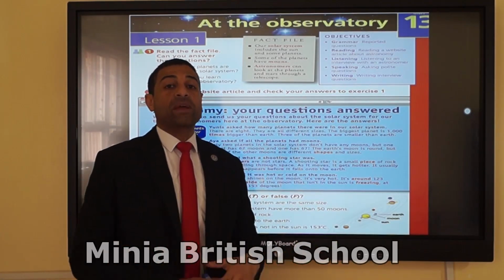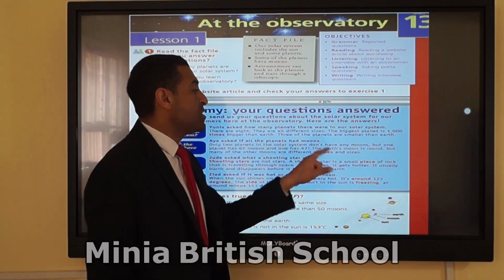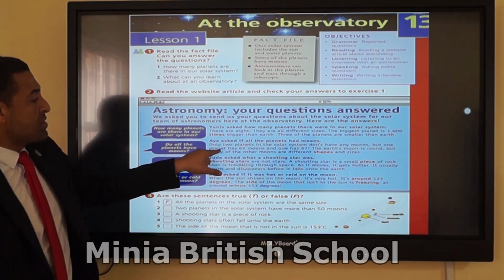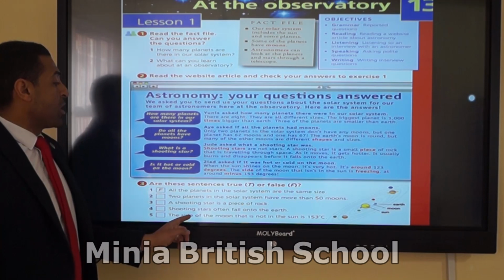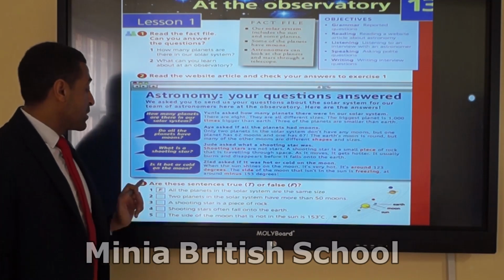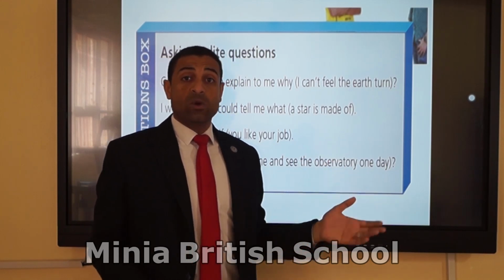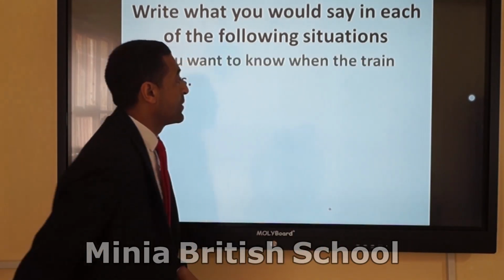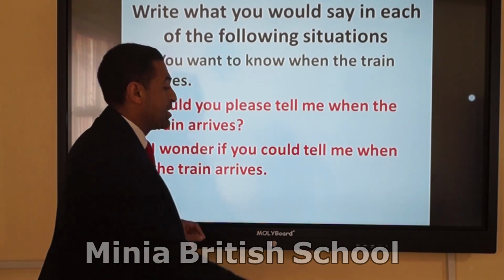MBS channel-The second term-English-Gr 9-unit 13-vocabulary and function